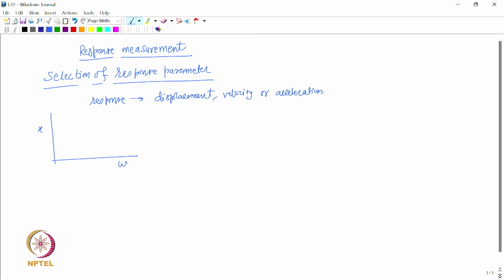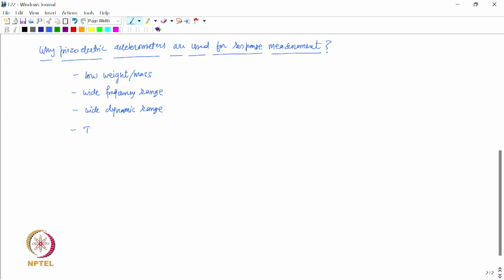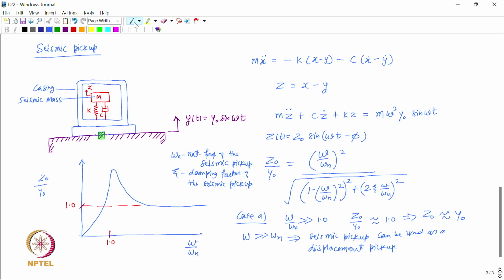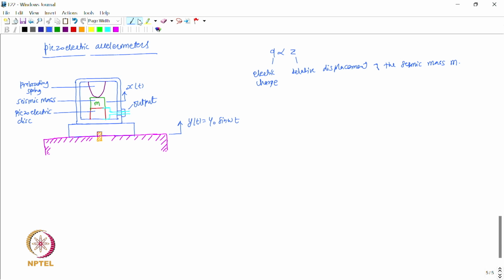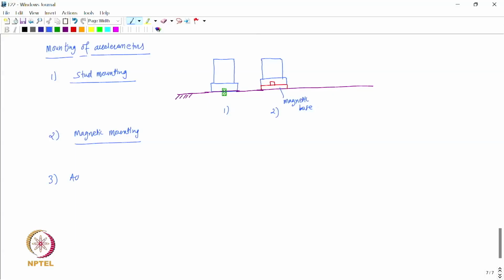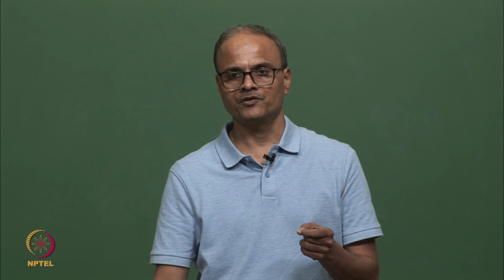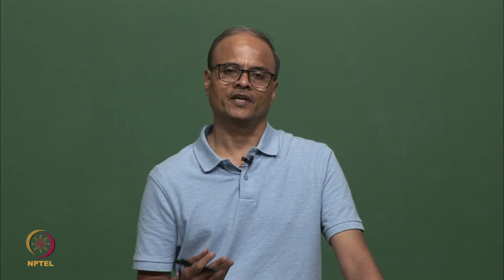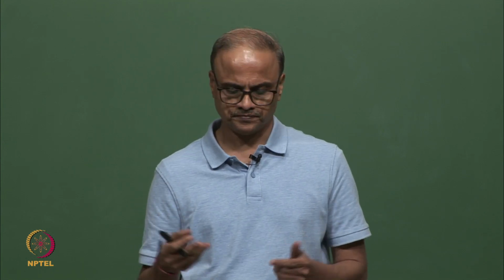LECTURE 22 : Response measurement, piezoelectric accelerometer